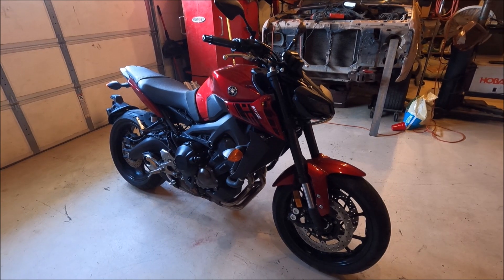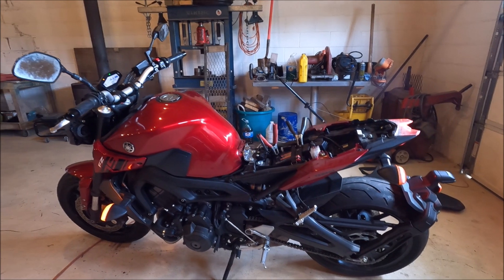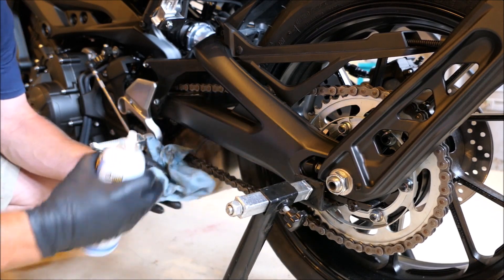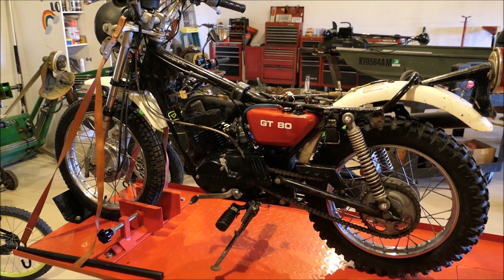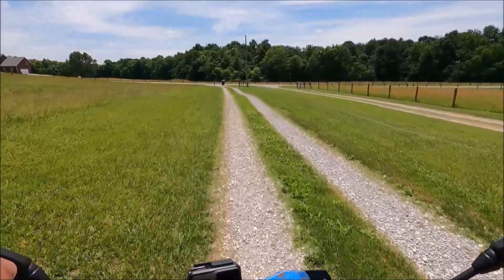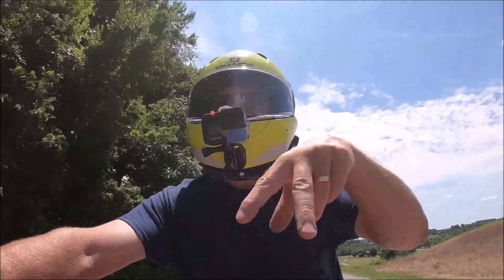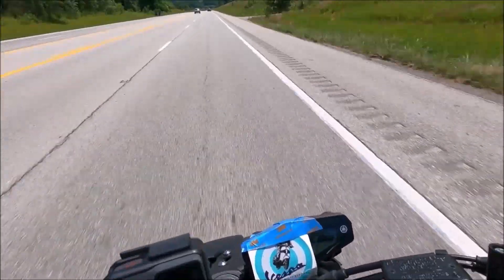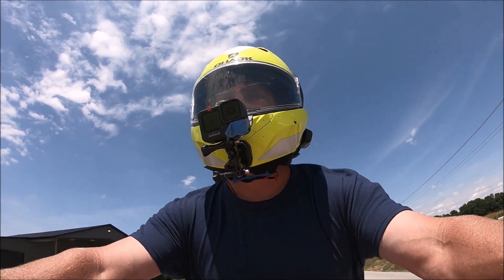LIKE NEW FZ09 Only 269 Miles!! First Impressions and RIDE!! Yamaha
While searching for a Yamaha MT09 I stumbled on this like new 2017 FZ09. This motorbike only has 269 original miles on it and was like new so impossible for me to pass up!! I wanted to share the condition of this find and then go for a ride on this machine and let you know what my first impressions are. I am loving the bike so far it is just my style!!